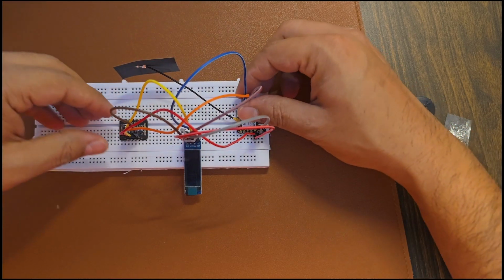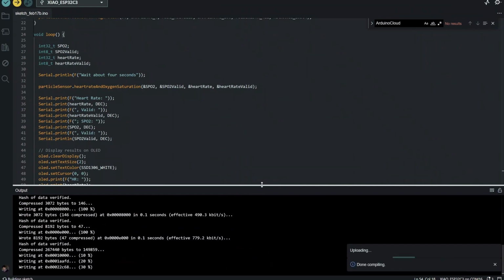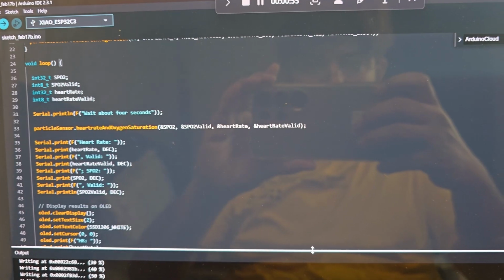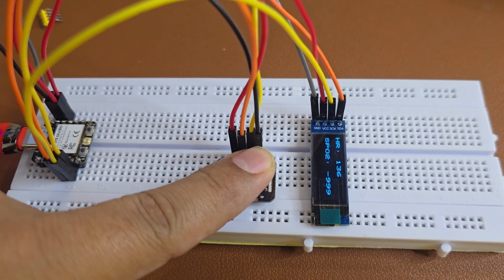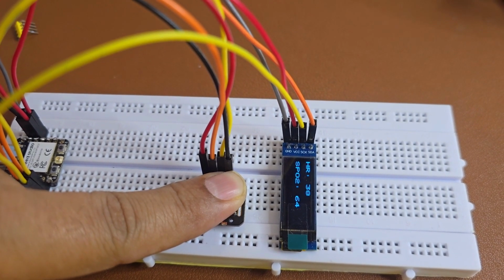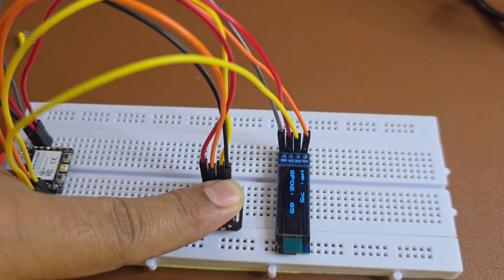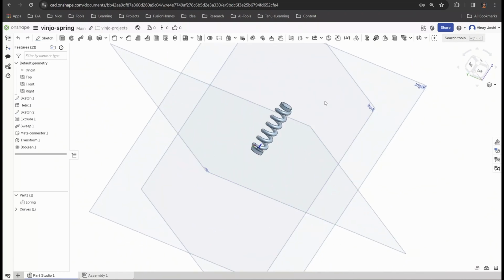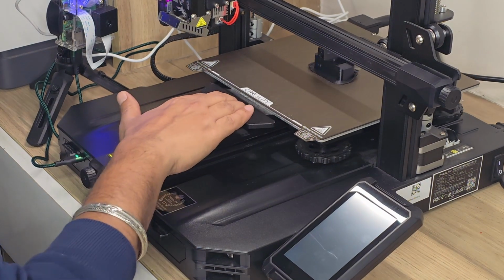max30102 / max30100 pulse oximeter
In this tutorial, we'll show you how to create your own pulse oximeter using readily available components like the ESP32 Xiao microcontroller and the MAX30102 sensor module. With the ongoing need for monitoring health parameters, building your pulse oximeter can be a valuable project. Follow along as we guide you through the process step by step.

Here are components are used
ESP 32 C3 XIAO

OLD DISPLAY

BREAD BOARD

JUMPER WIRES

ENDER 3 S1 PRO

max30100 pulse oximeter arduino
max30100 pulse oximeter
max30100
max30100 vs max30102
max30100 pulse oximeter arduino code
max30100 sensor
max30102
pulse oximeter
max30100 heart-rate oximeter pulse sensor
max30100 pulse oximter iot
max30100 not working
max30100 arduino
max30100 pulse oximeter not working
max30100 working
esp8266 based max30100 pulse oximeter webserver
pulse oximeter arduino
pulse oximeter how to use
pulse oximetry
sensor max30100